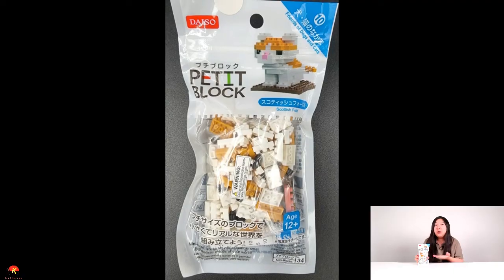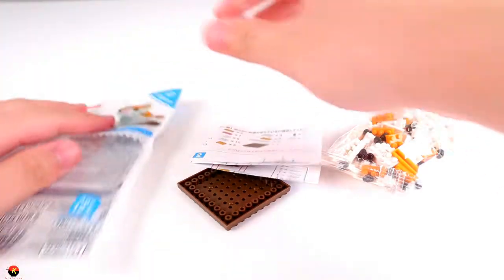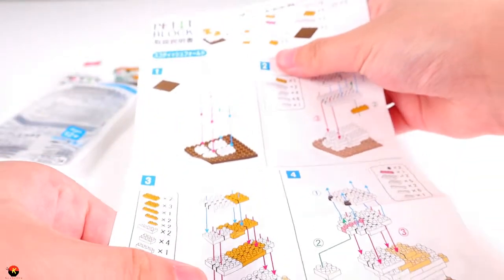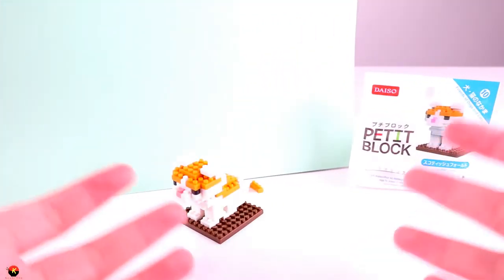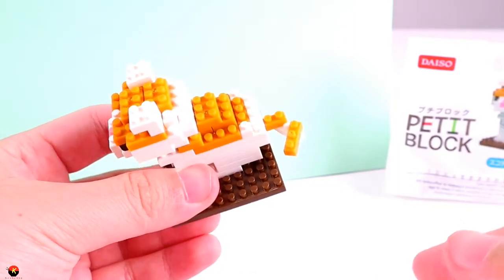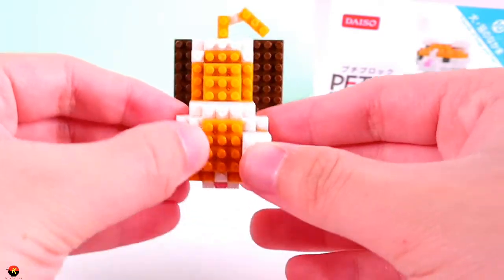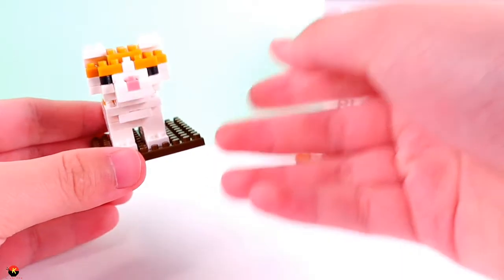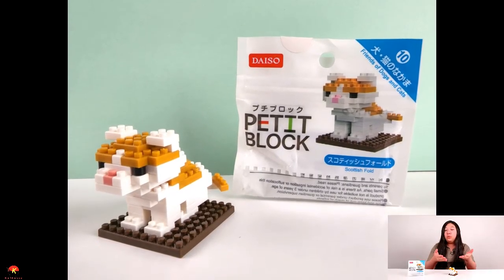Daiso Petit Block | Scottish Fold Cat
Hey everyone! In this video I unbox, speed build, and review a Scottish Fold cat. This Petit Block set is made by Daiso and is set number 10 in the Friends of Dogs and Cats series. It’s recommended for ages 12 and older, and took me about 15 minutes to build. It even comes with extra blocks, and so I built a miniature cat with it. The funny thing is that they included a bunch of “eyes”, so I made a comical, multi-eyed cat. The nice thing about this set is that it looks just like a miniature brick version of the Scottish Fold. I definitely recommend this to any fans of the Scottish Fold or cat lovers. It’ll look great on your desk or shelf.

00:00  Intro Teaser
00:23  Intro
01:30  Unboxing
02:18  Speed Build
03:57  Review
08:15  Final Thoughts

Sunny Day by Reed Mathis
Claudio the Worm by The Green Orbs
Fun in the Sun by Chris Haugen
Sand Castle by Quincas Moreira
Cute Avalanche by RKVC